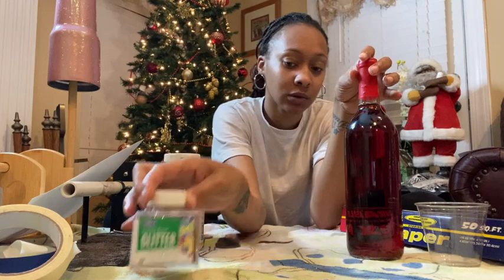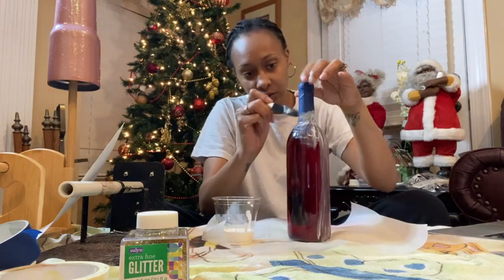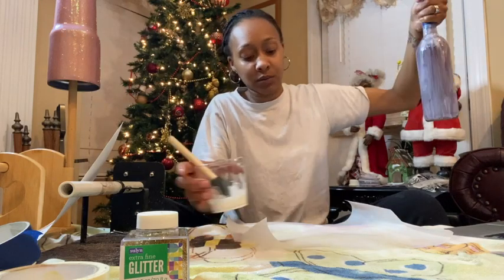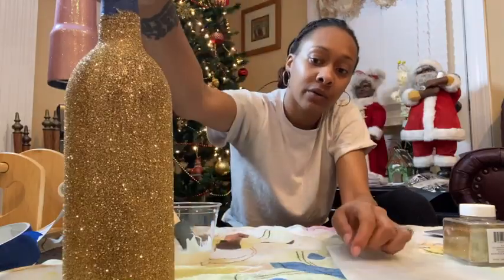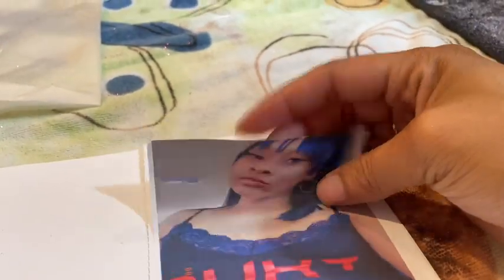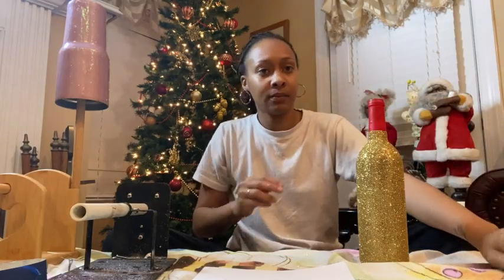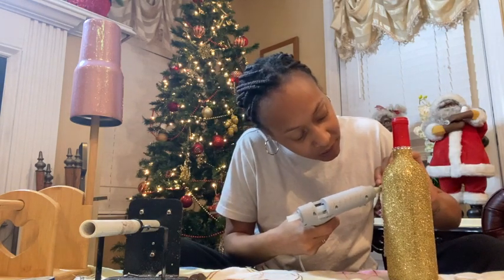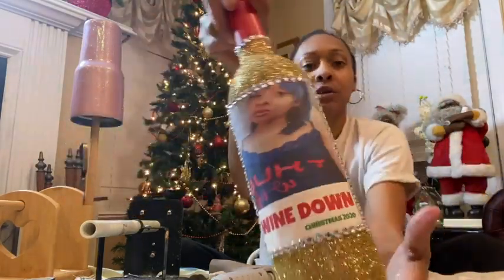Decorative Wine Bottle Tutorial | Bling Bottles | Step by Step Instruction | Beginner Friendly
Check this video out on how to decorate your bottles (wine, liquor, etc) for a creative and customized gift. This tutorial gives step by step instruction on how to make one yourself.